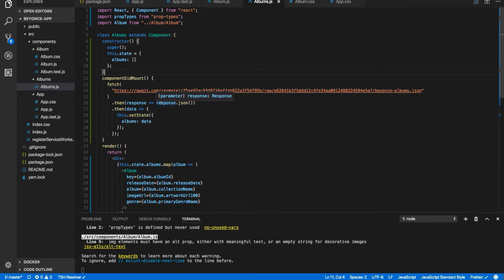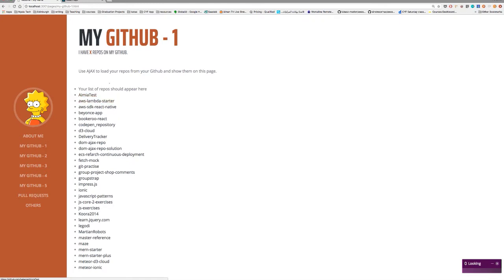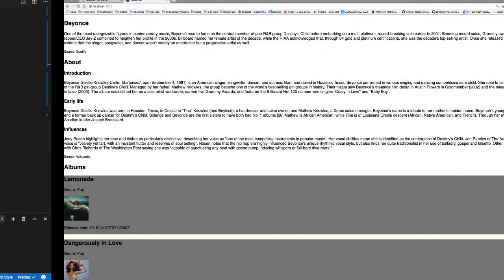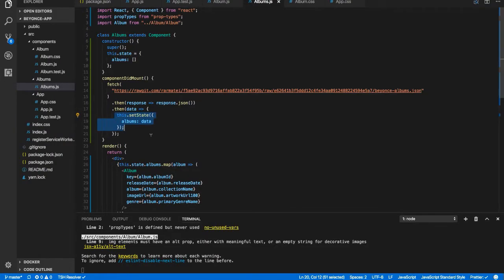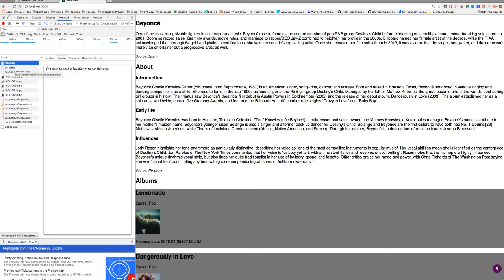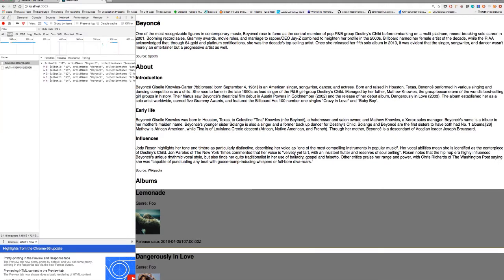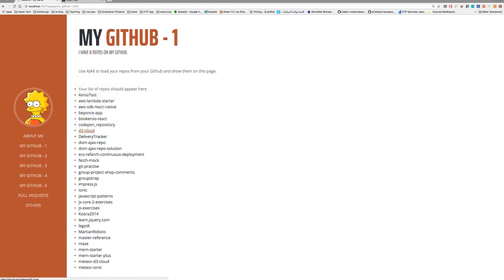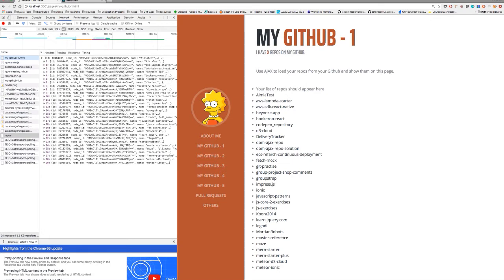Node 1 - Intro and HTTP Overview